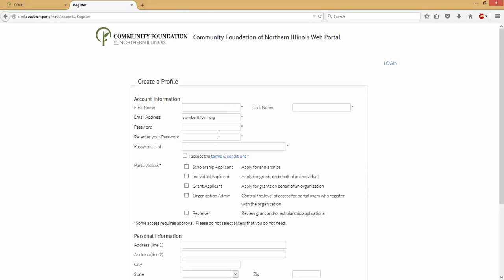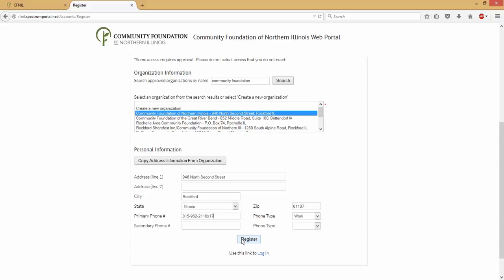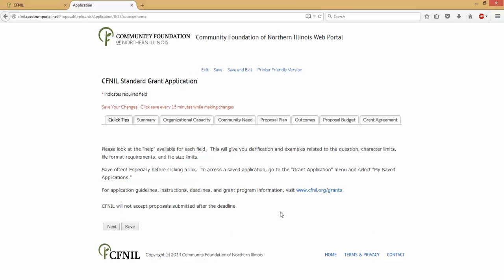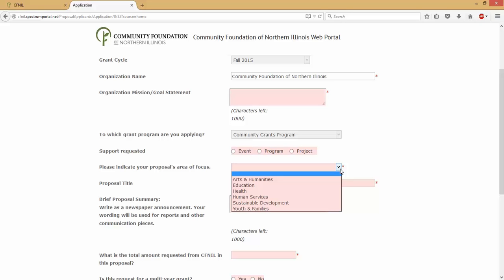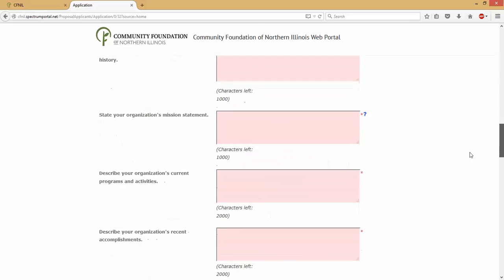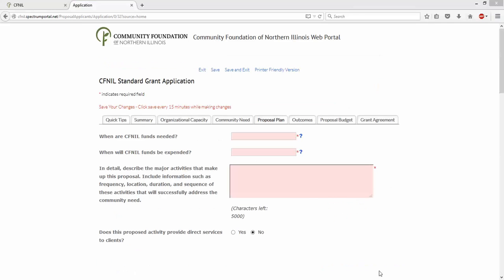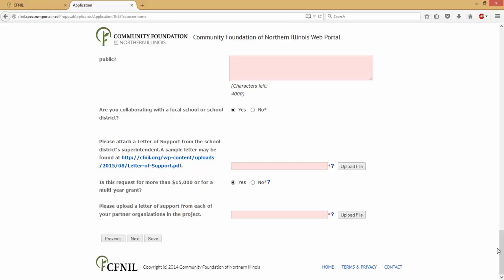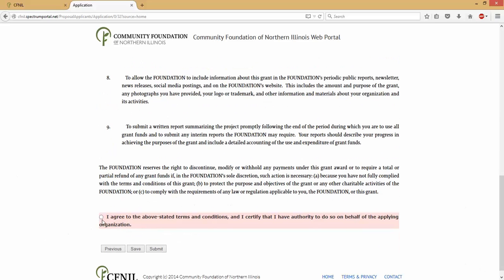How to Register and Apply for Grants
Learn how to apply for CFNIL Grants using the Web Portal.